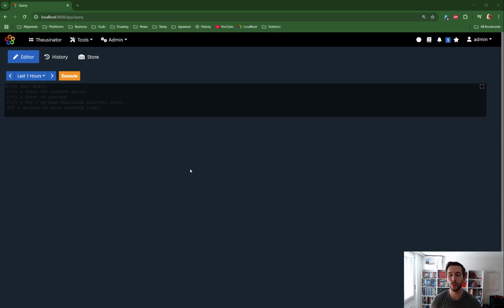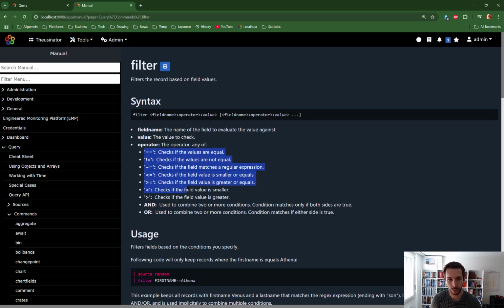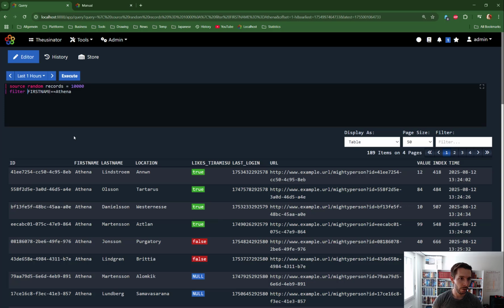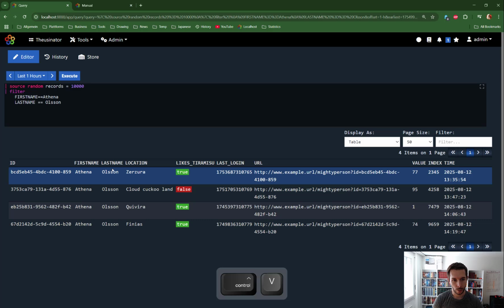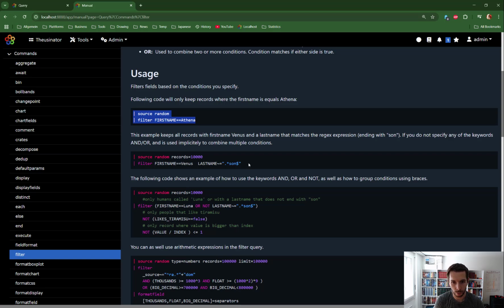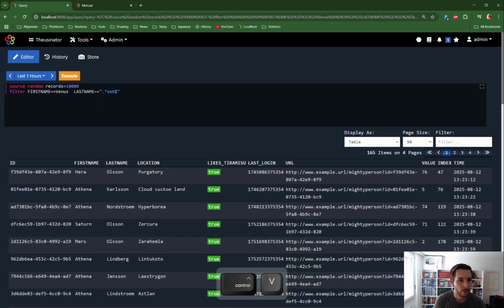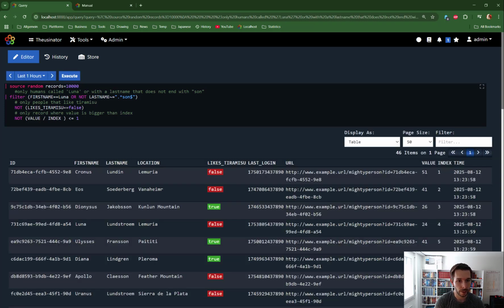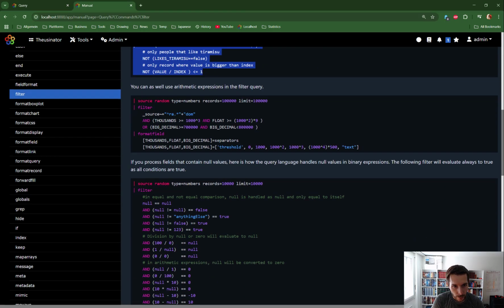EMP Query - Filtering Data (command filter)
This video gives you an introduction of how you can use the filter command to filter your data within EMP.